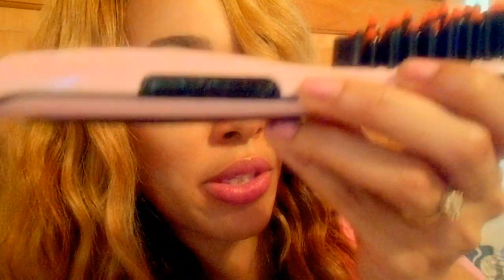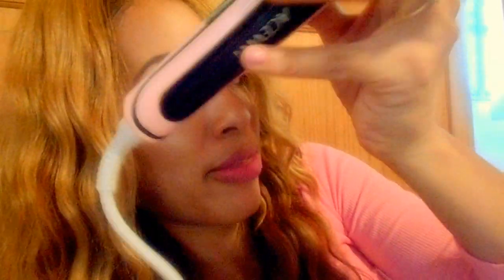Acevivi: Hair Straightener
I got mine from cndirect.com for $16.99